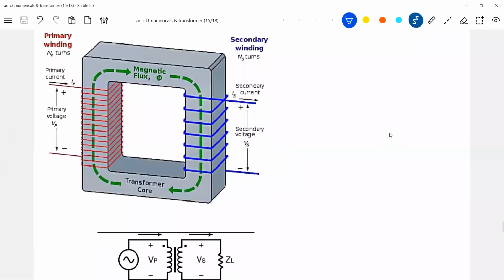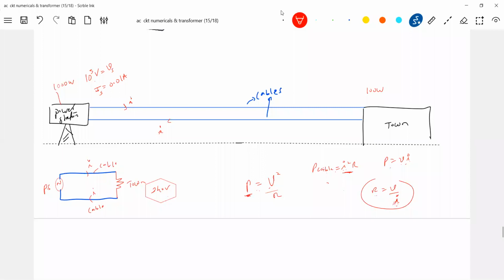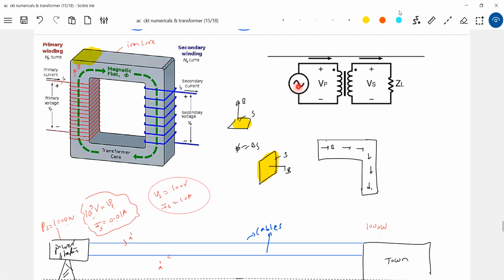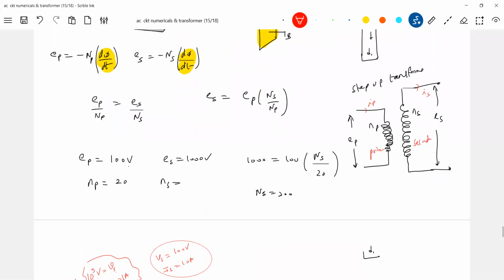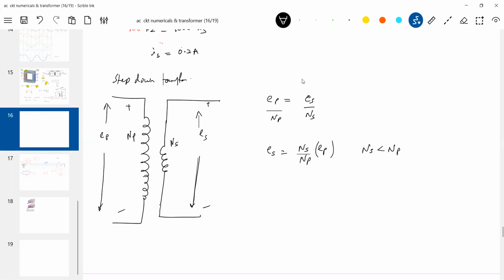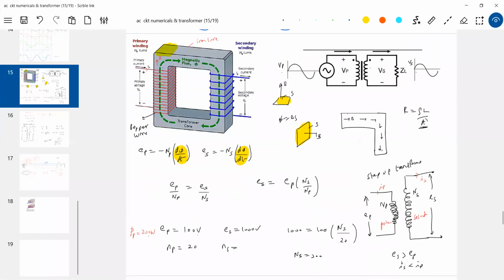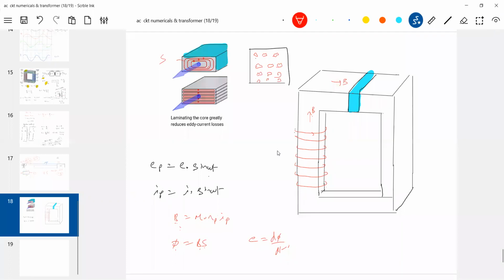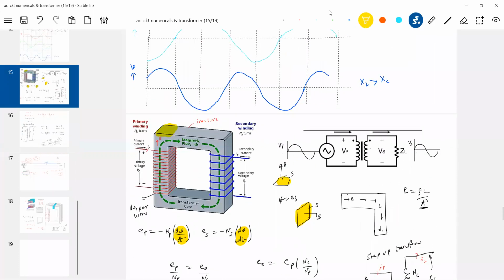19/9) Transformer : primary voltage & current| laminated core | Alternating Current class 12 | JEE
accircuits transformer class 12 physics, secondary coil and primary coil, primary and secondary voltage transformer, primary and secondary current transformer, laminated core transformer, hysteresis losses, and eddy current losses